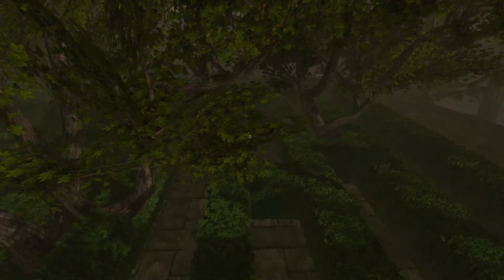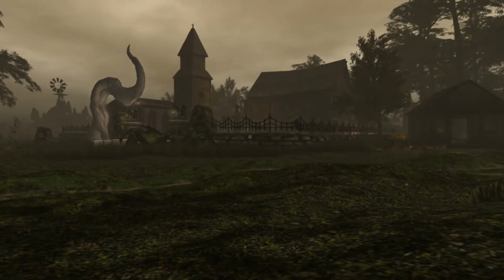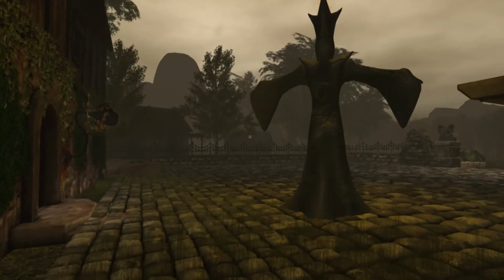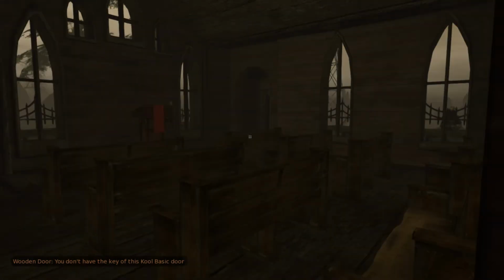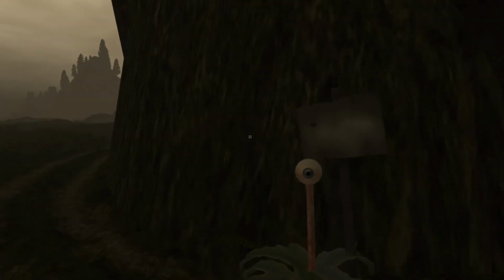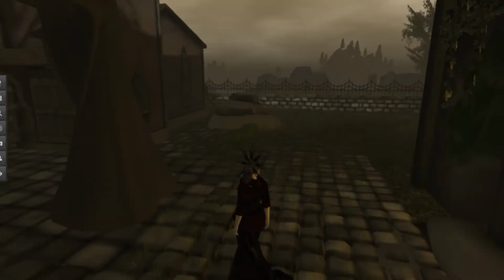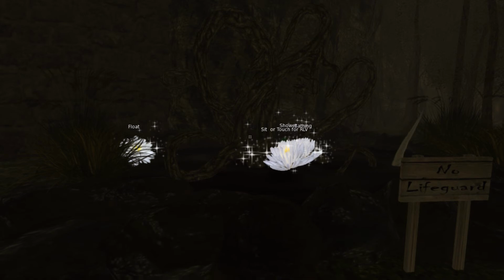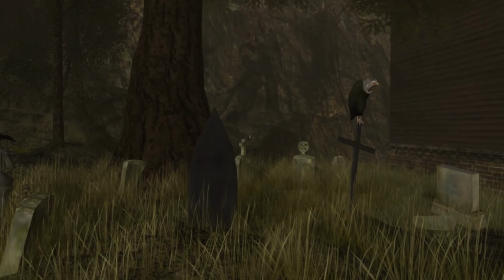Second Life Travels: Village of Dunwich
Close to Innsmouth lies Dunwich, a sleepy village with secrets about